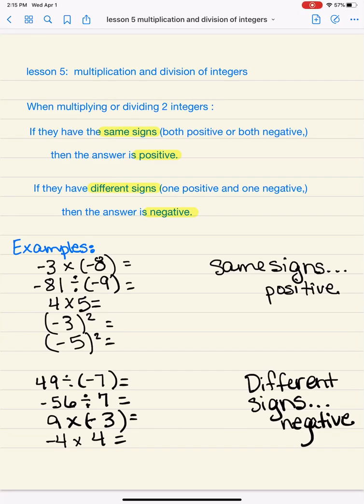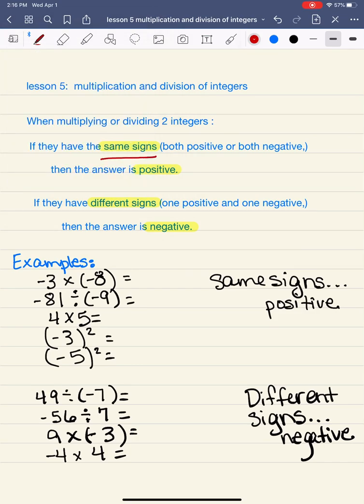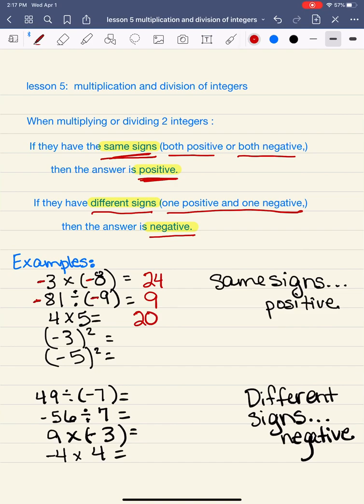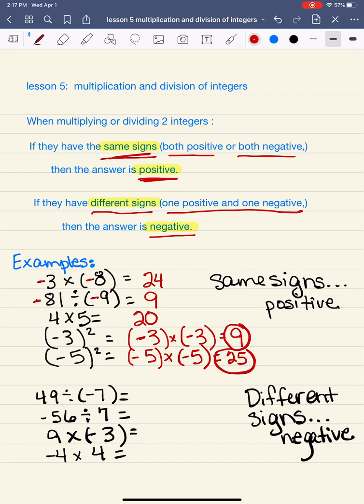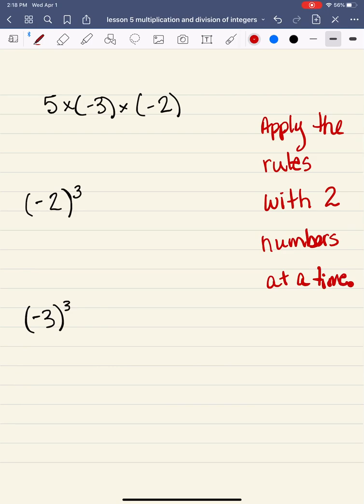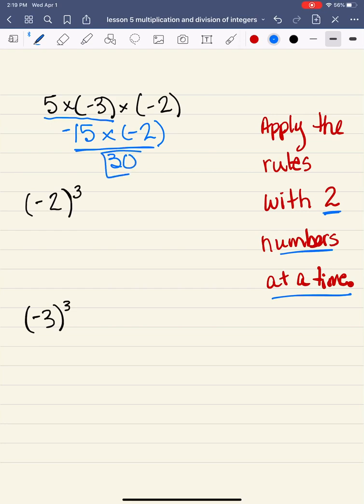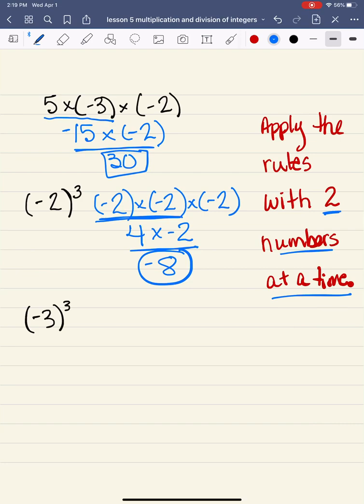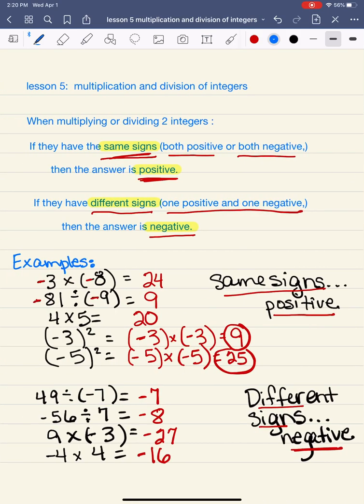lesson 5: Multiplication and Division of Integers (regular math)